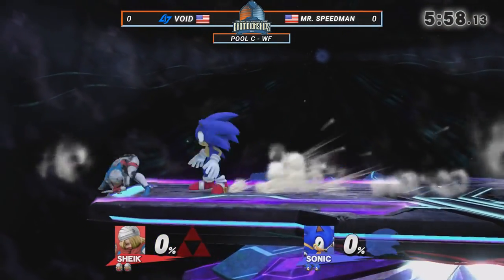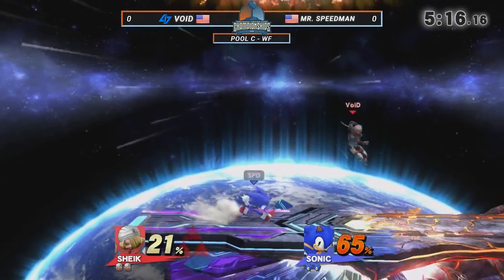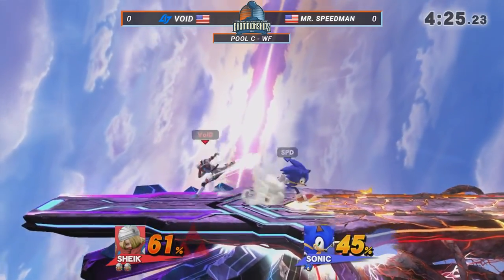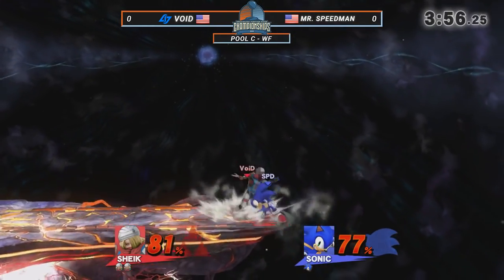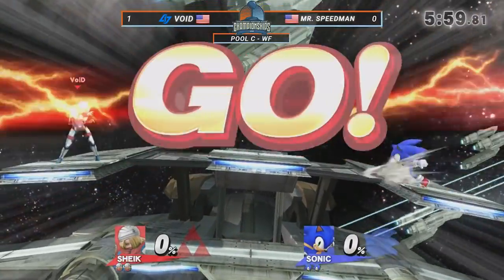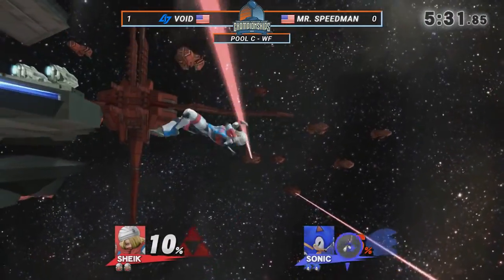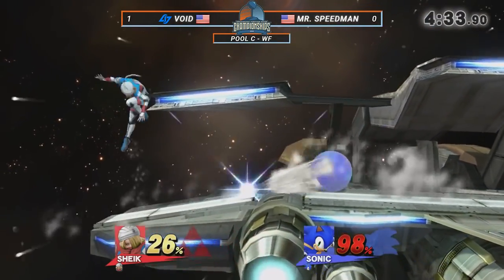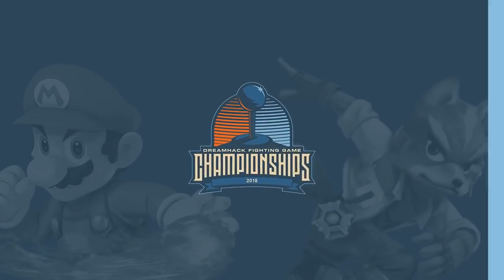DHATL18 Smash 4 - CLG | VoiD (Sheik) Vs. Mr. Speedman (Sonic) - Wii U Pool C - WF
Dreamhack Atlanta 2018 is the digital esports festival hosted in the Georgia World Congress Center in Atlanta, GA.